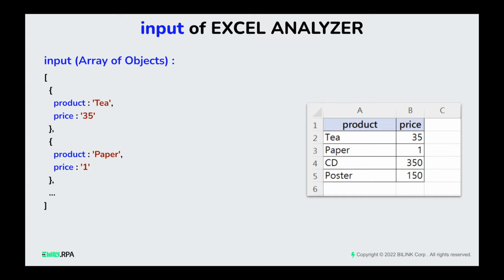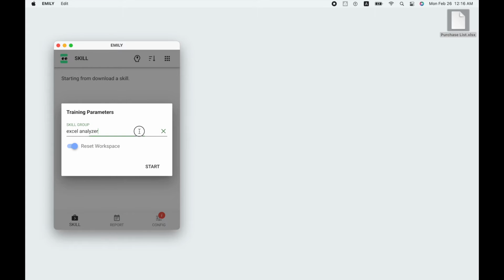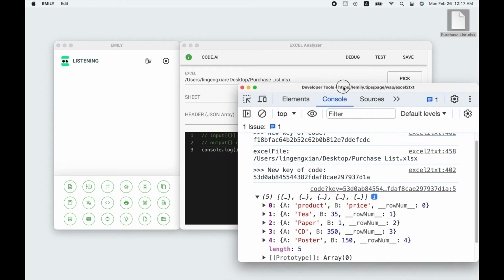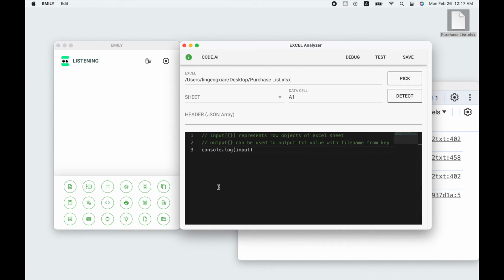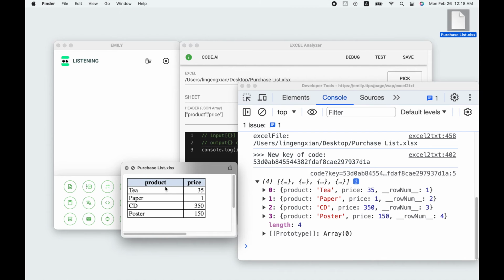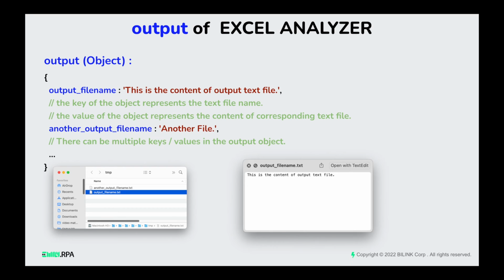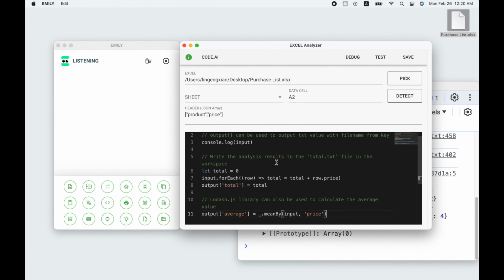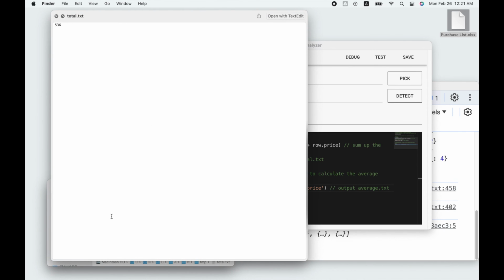Input and Output in EXCEL ANALYZER. EXCEL Automation #2 ｜ EMILY.RPA Academy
0:10 Introduction of EXCEL ANALYZER
0:46 input
1:26 demo input
2:31 print input without header row setting
3:28 DETECT, header row setting and DATA CELL
4:50 output
5:46 demo output